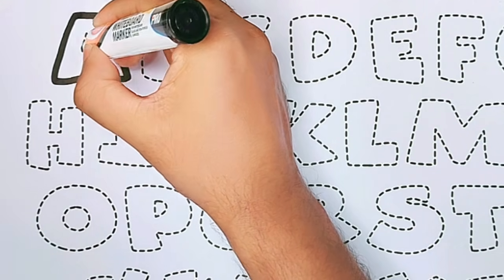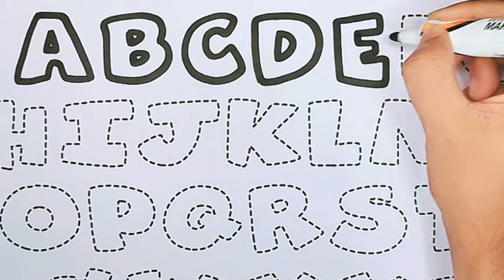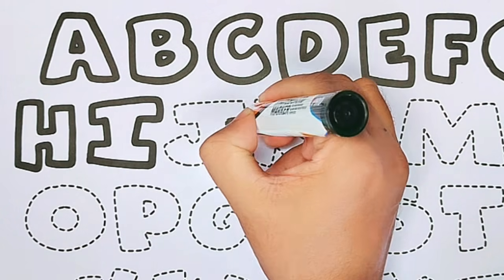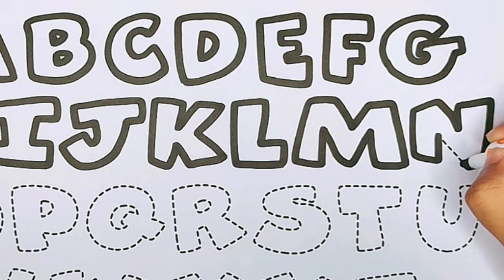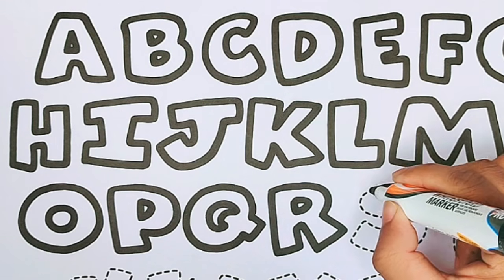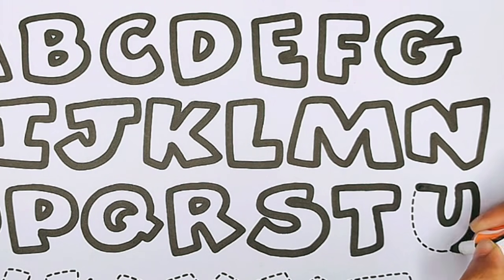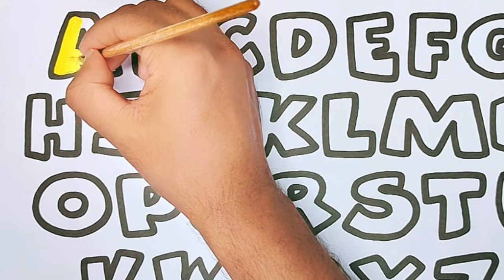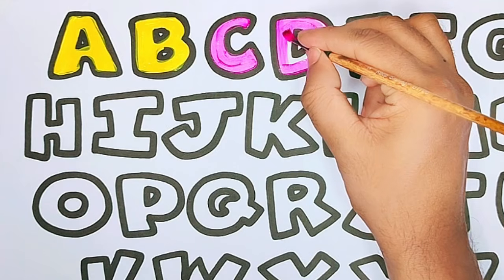ABCDEFGHIJKLMNOPQRSTUVWXYZ, Paint-Along ABCs: Grab Your Brush and Join Us!, KS ART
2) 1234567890, How to Draw Number 1 to 10 for kids | Kids Drawing Videos | KS ART